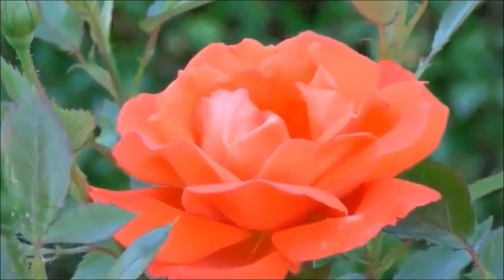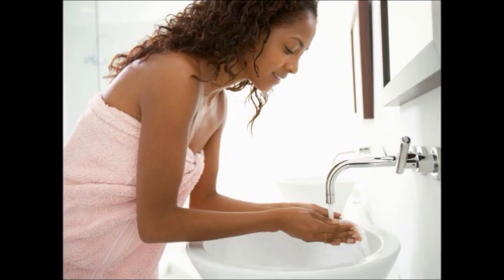Health Hacks: Skin Toner Coming Up Roses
Here is a health and beauty hack in one for super soft smooth and beautiful skin! Get more health and beauty tips from my "Everything Hacks" playlist!